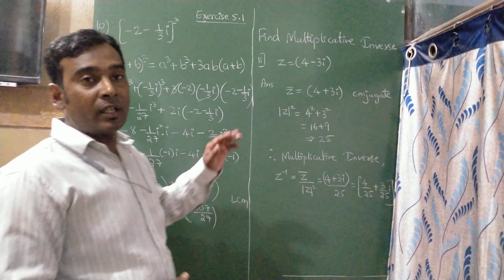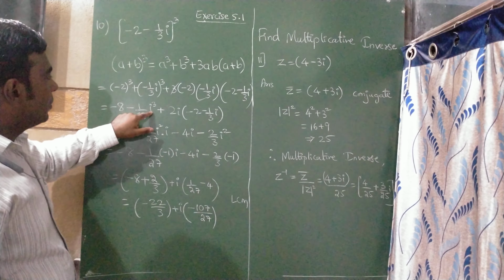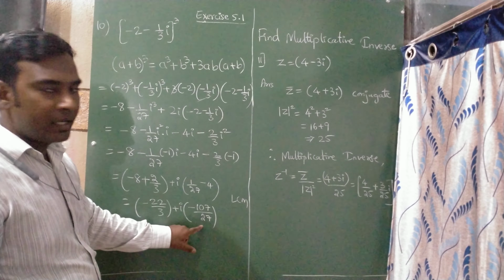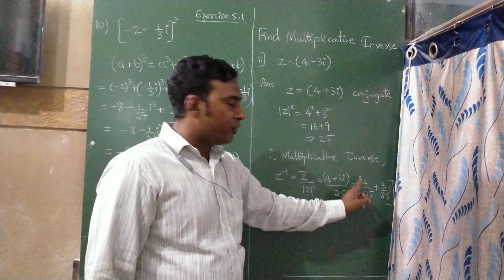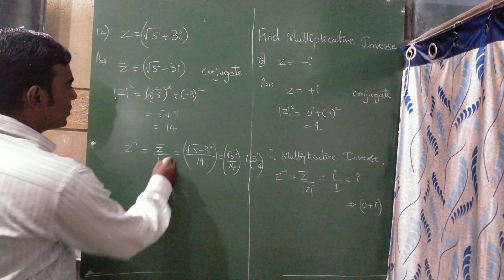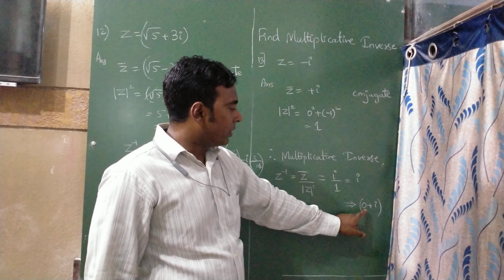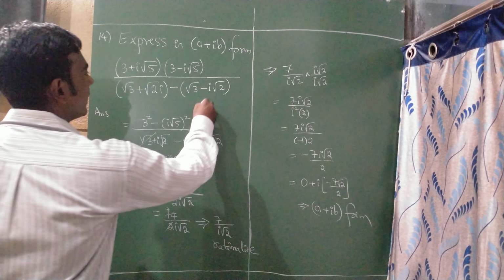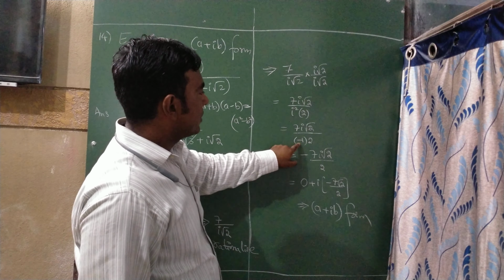Q10,11,12,13,14 | Exercise 5.1 | Complex Numbers & Quadratic equation |Class 11| NCERT mathematics